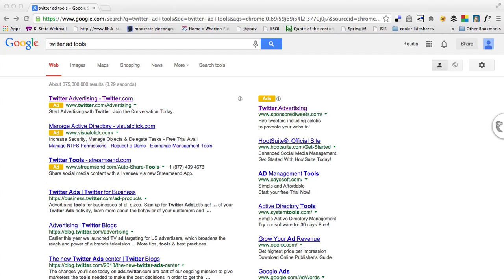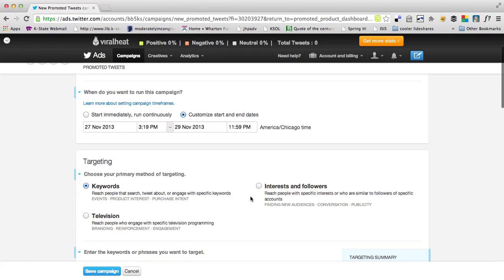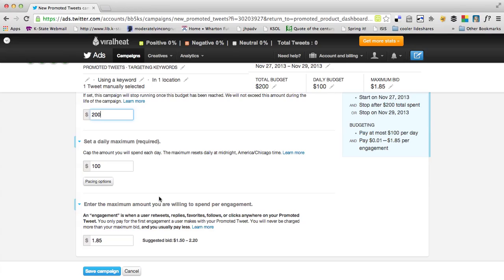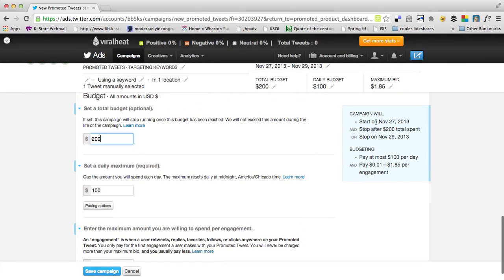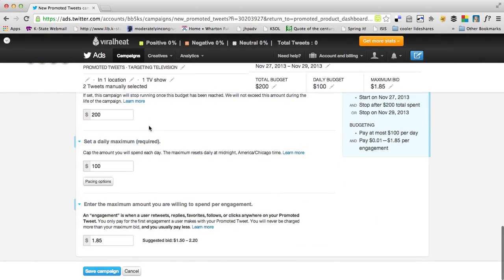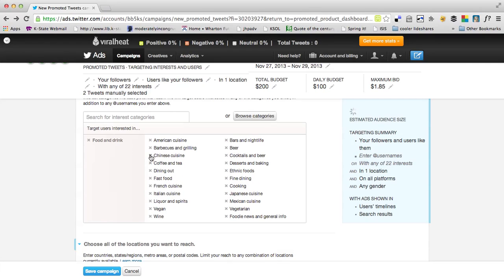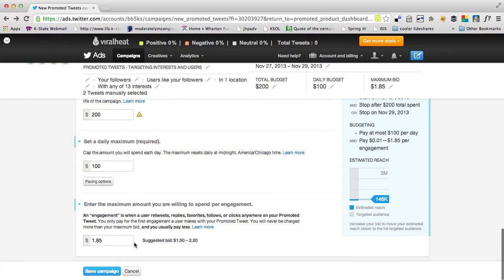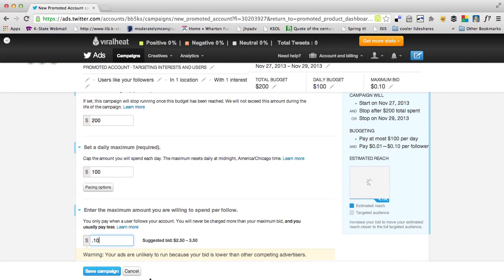SM Tools - Twitter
Overview of using Twitter's Ad Tools -- mainly for promoted Tweets to reach beyond your current followers.